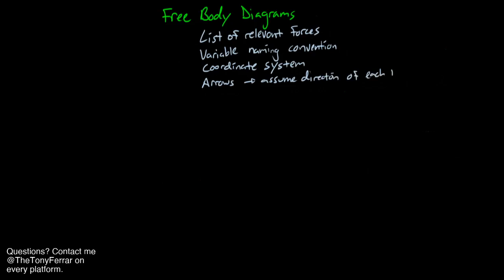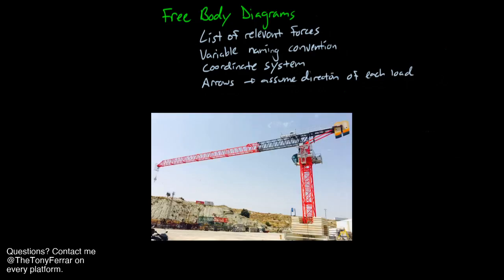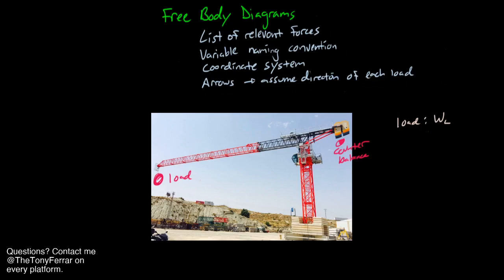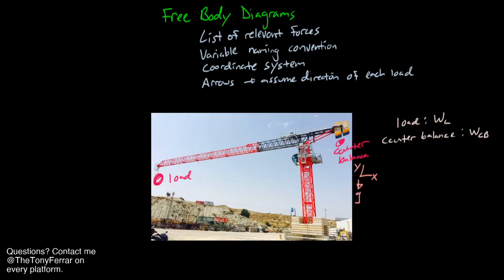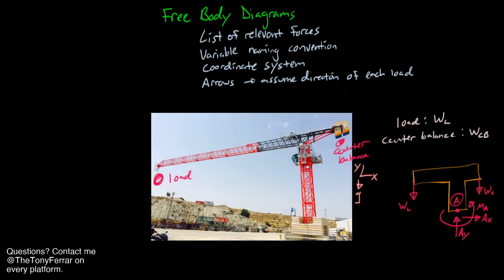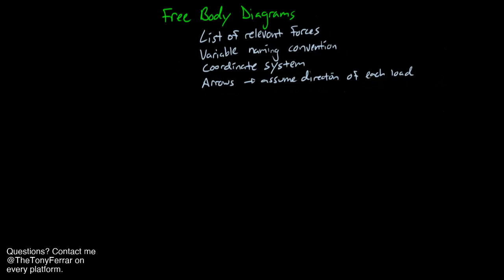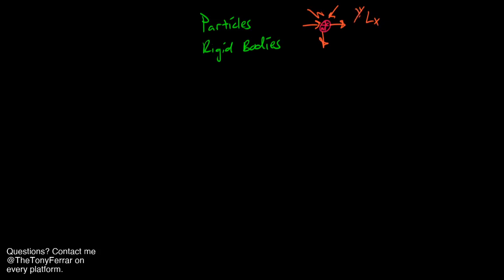Free Body Diagrams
Every model starts at the same place: getting clear on what we are including, and what we're not. A free body diagram is a great tool for you to do this in systems experiencing externally applied loads.